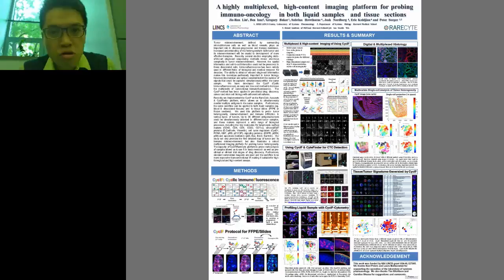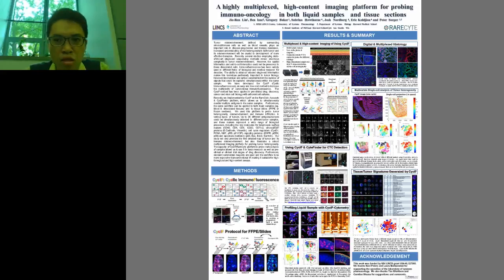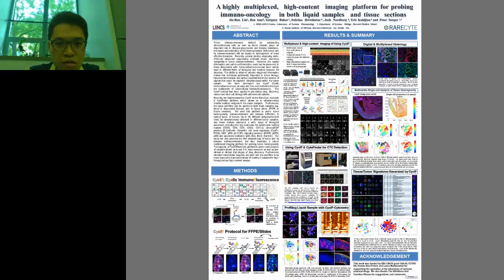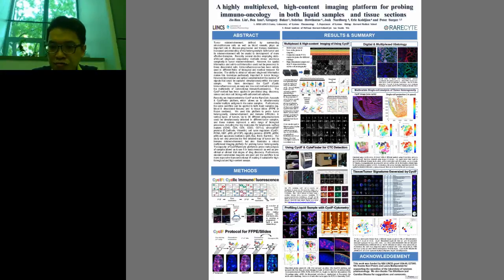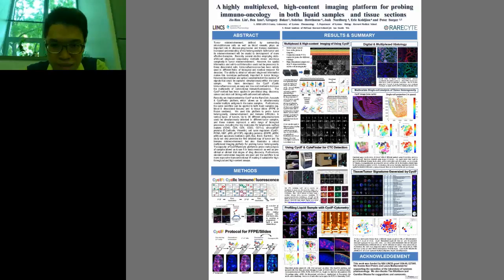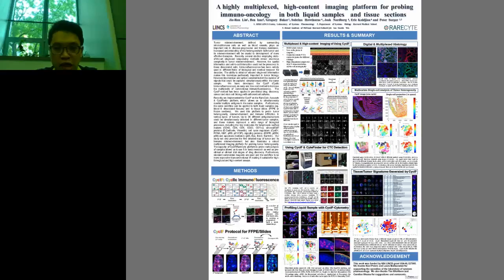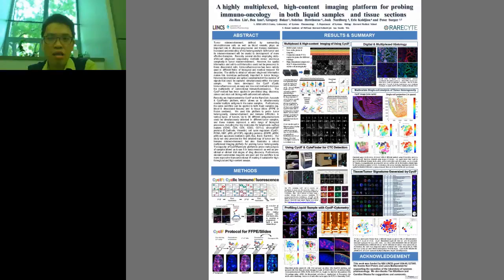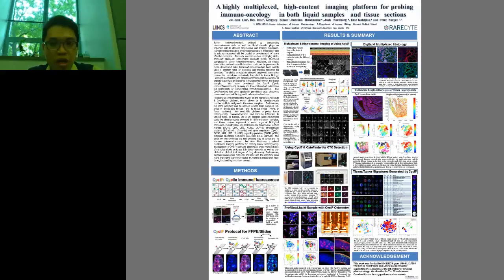Jia-Ren Lin-A highly multiplexed, high-content imaging platform